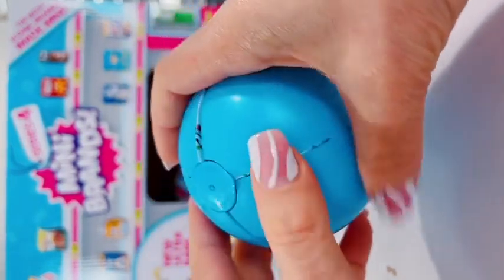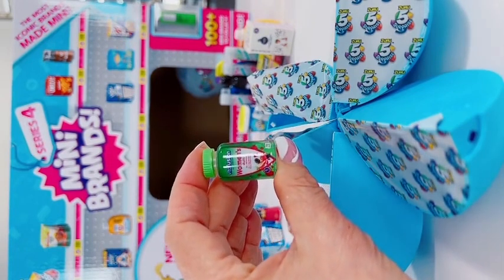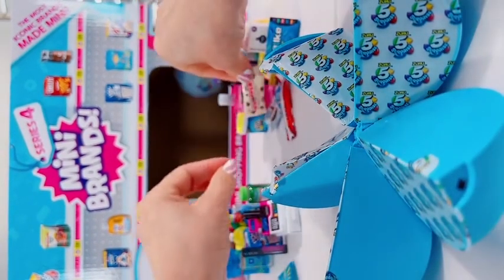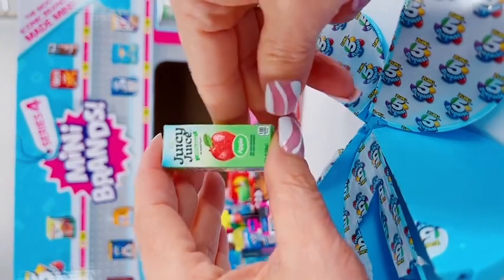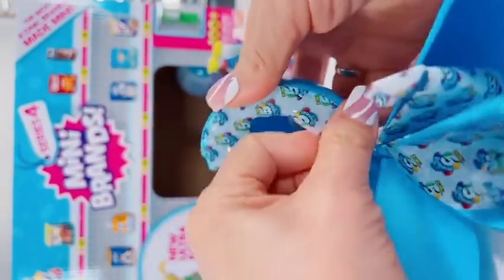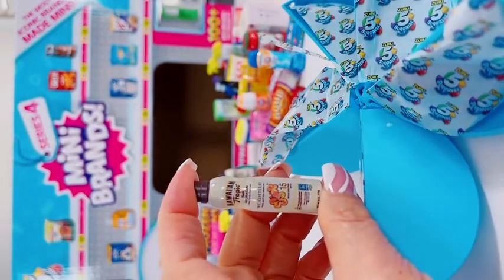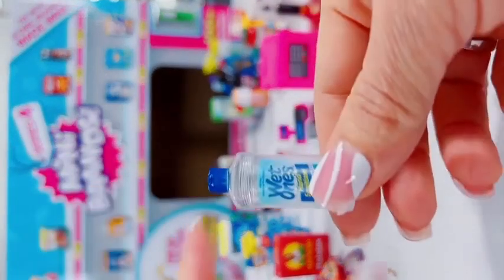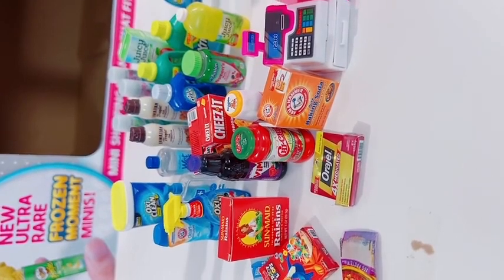MINI BRANDS SERIES 4 UNBOXING - Live Tik Tok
Watch the Mini Brands Series 4 Live Tik Tok. It was fun and hey! A bit scary as it was my first live! Enjoy!